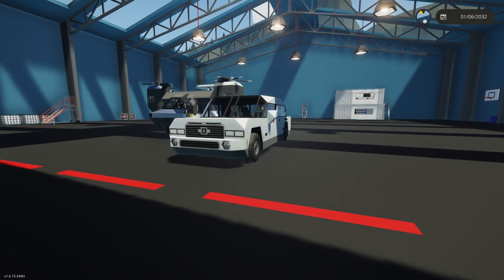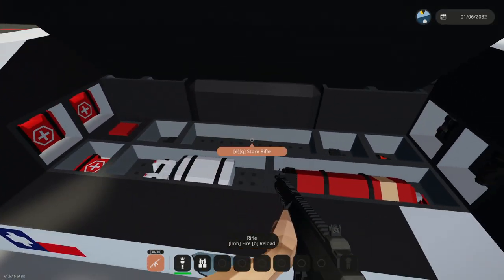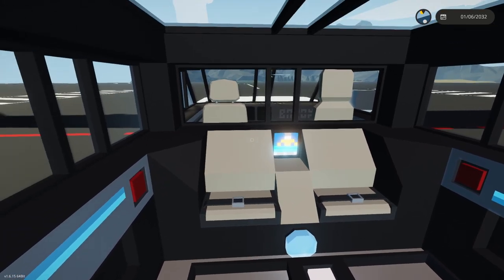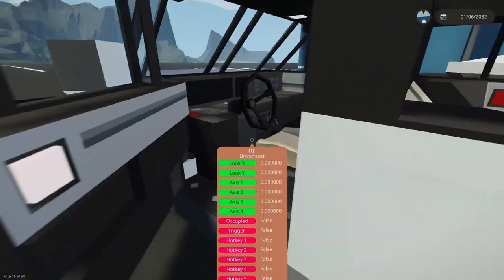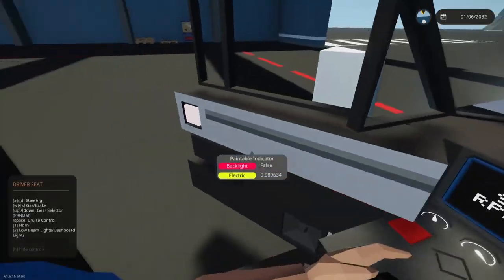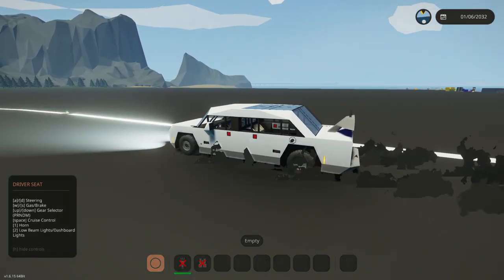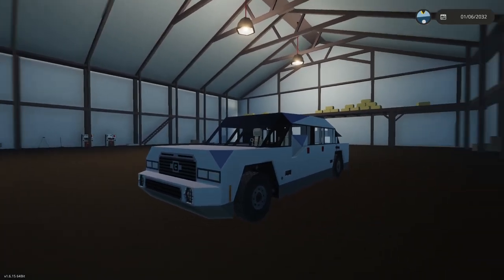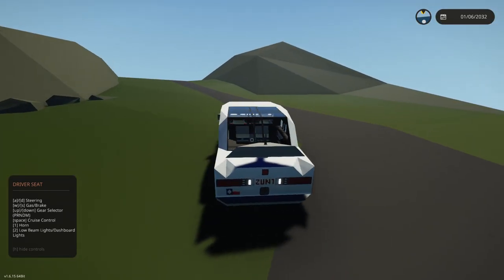Stormworks: Become an OIL BARON with the new OIL DRILLING UPDATE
In this video, 454ss showcases the new limousine, the Buckel Baron, made specifically for the oil drilling update!

Download it for your Stormworks game in my Steam Workshop!

Creations (All made by me)